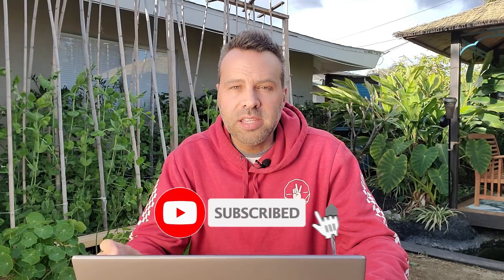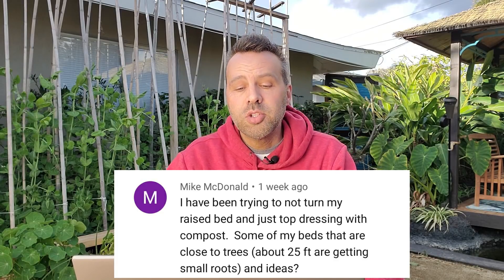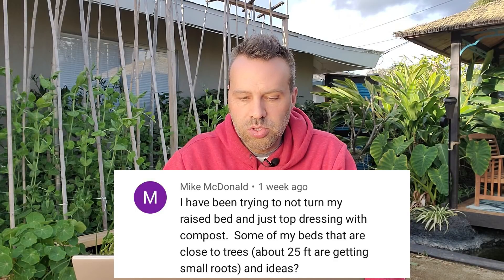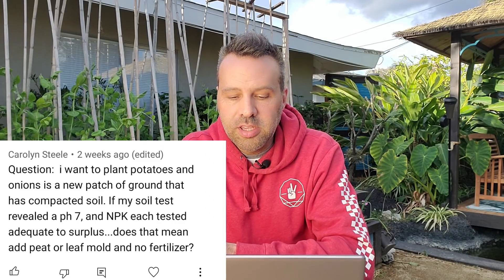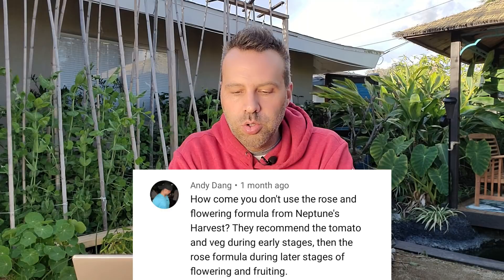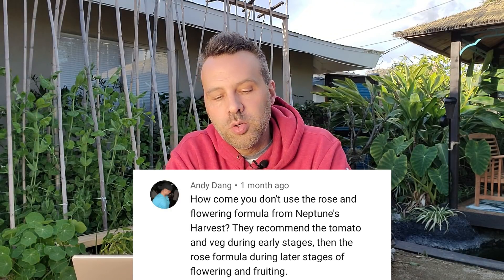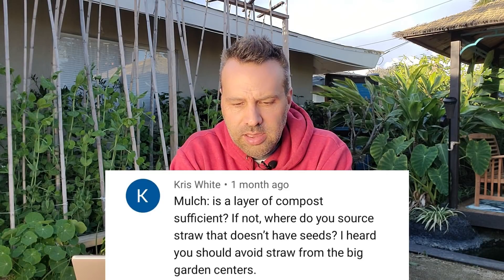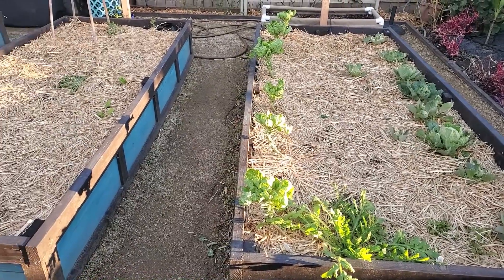Organic Gardening Series Q & A // Plus Blackberry Giveaway Winners Announced!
We had 4 episodes in this series and they answered a lot of questions...but not all of them. Here are the rest of the answers.